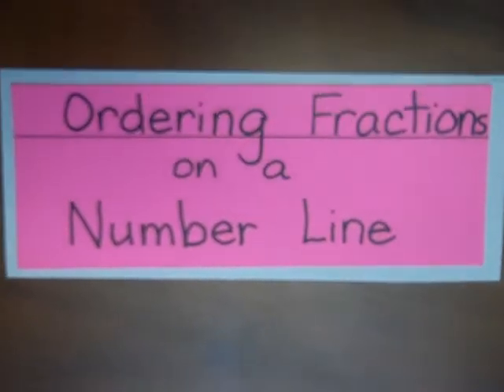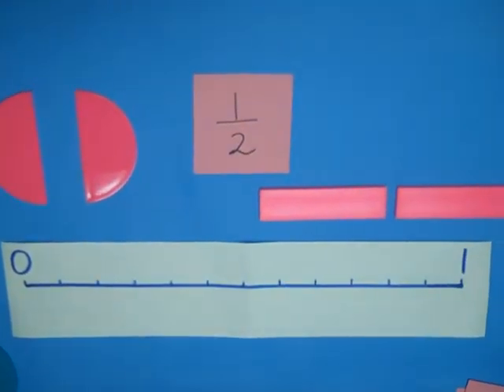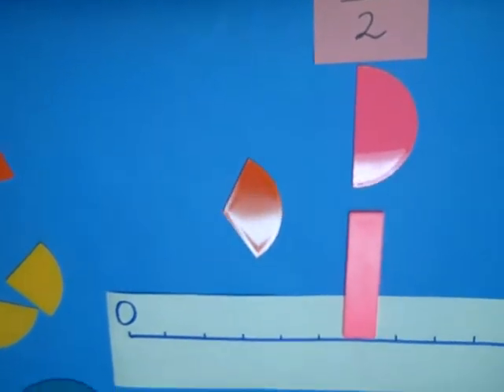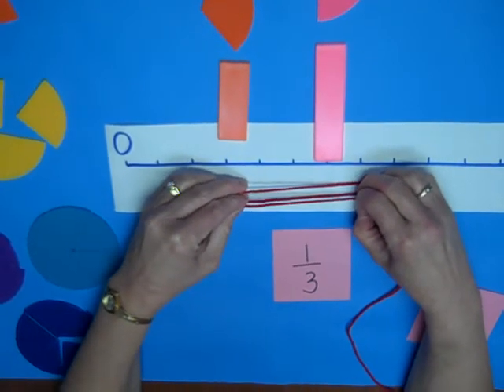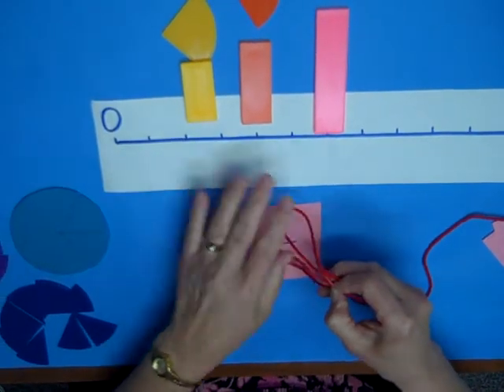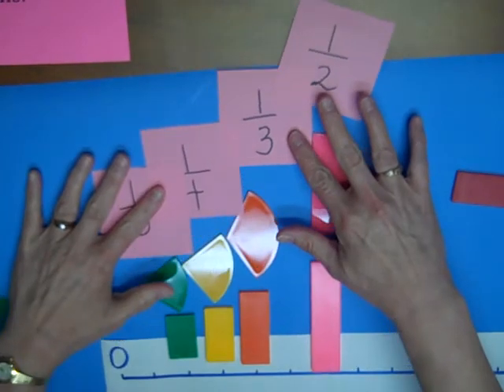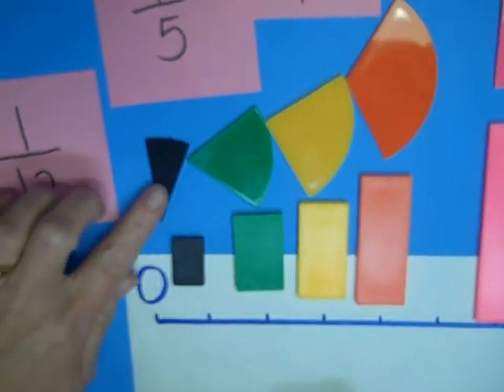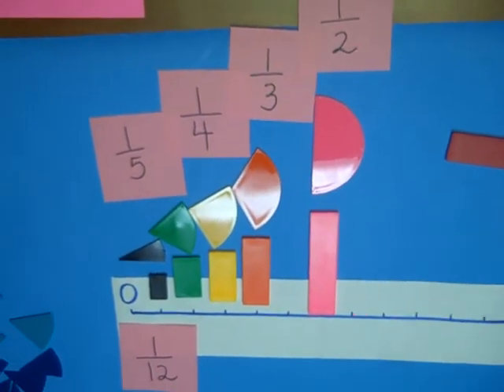ordering fractions grade 4 math